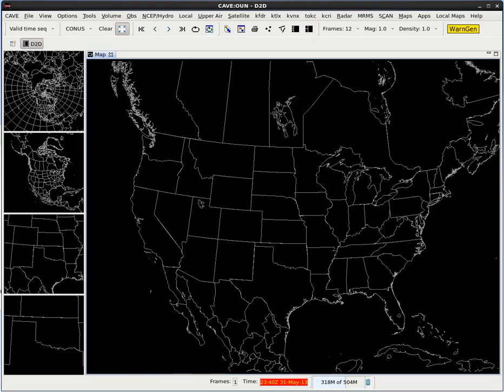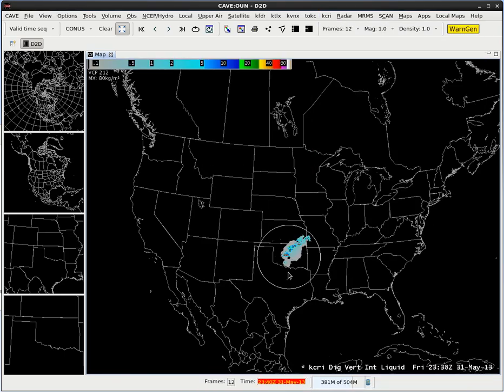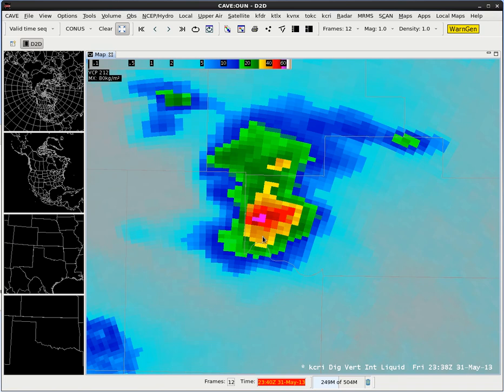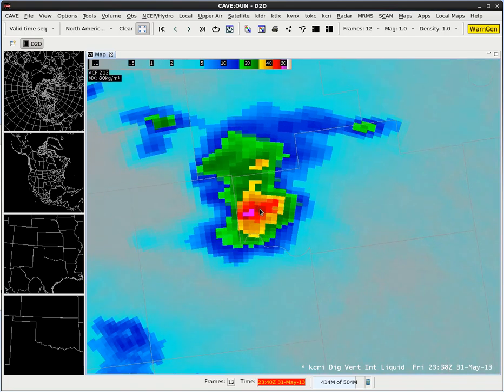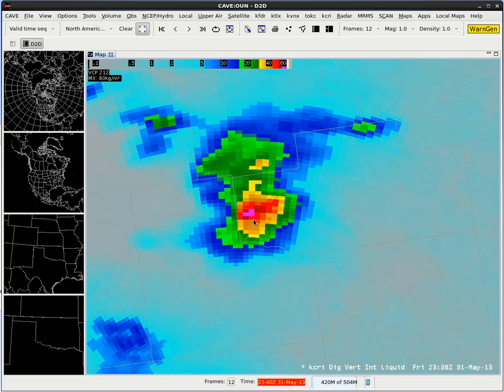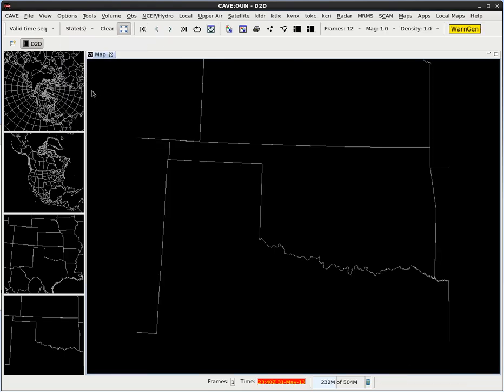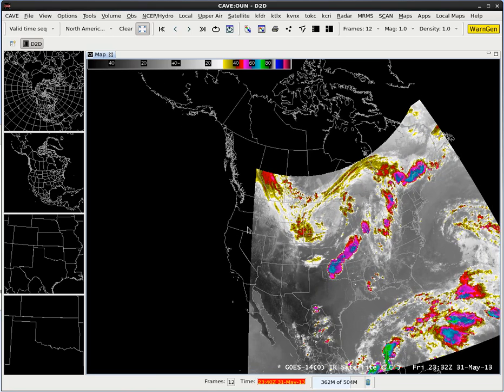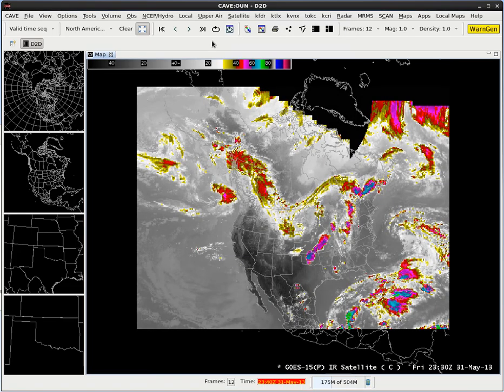AFUN 1.1 - Scale Dependency and Projections